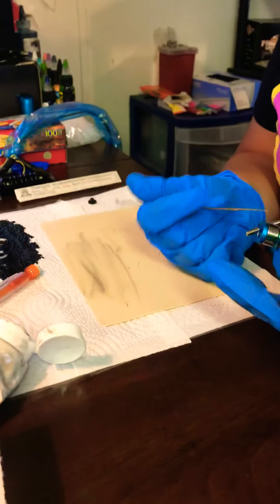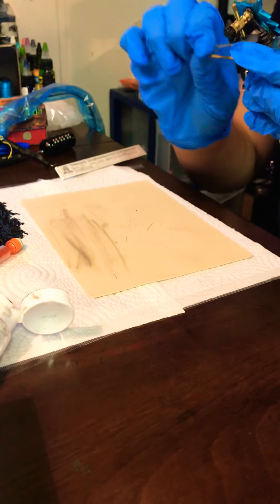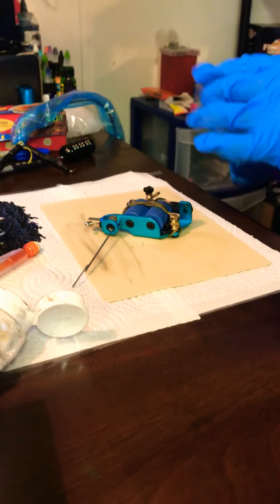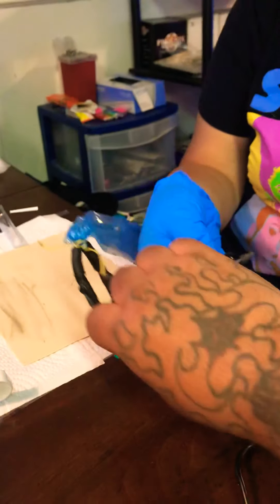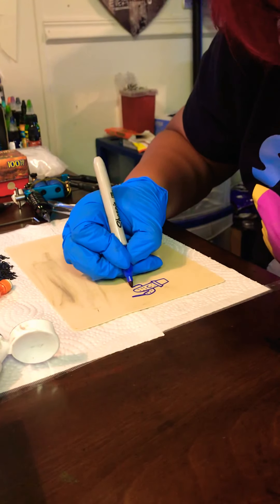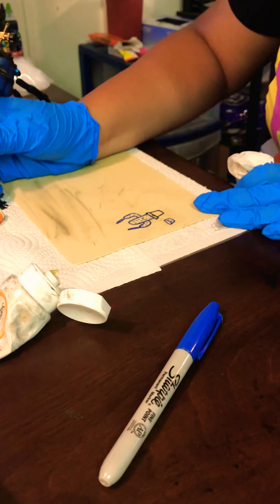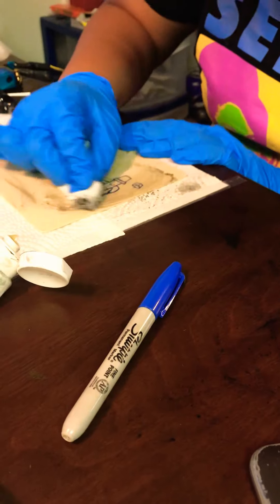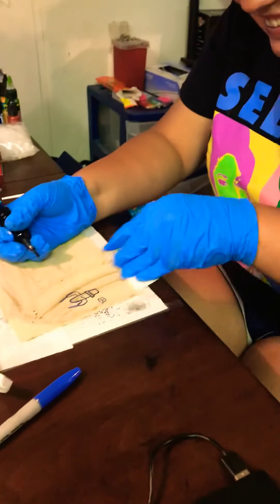Ari tattooing on fake skin 2019